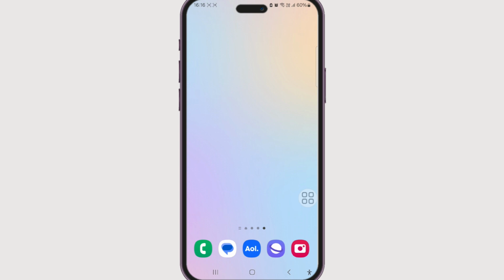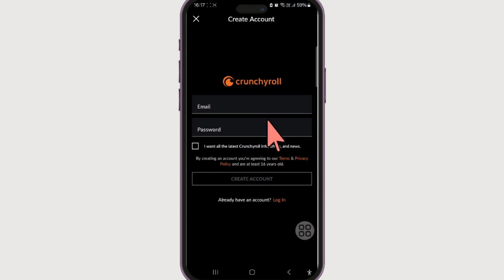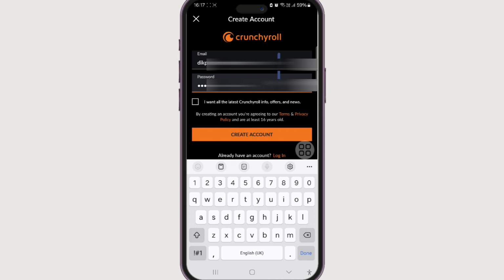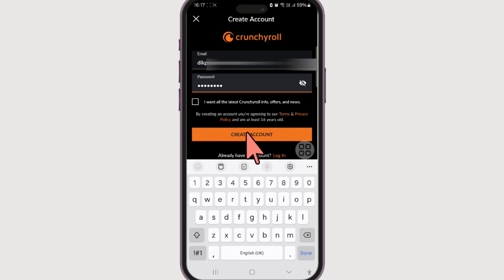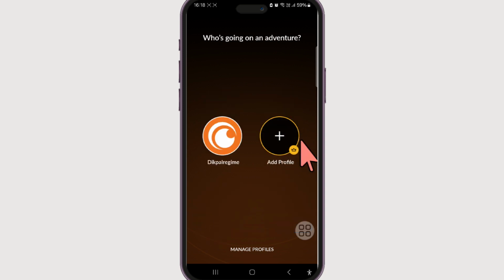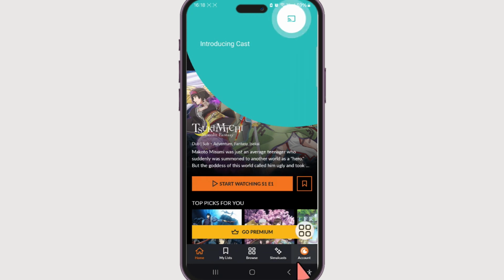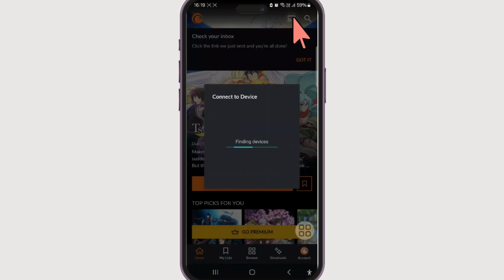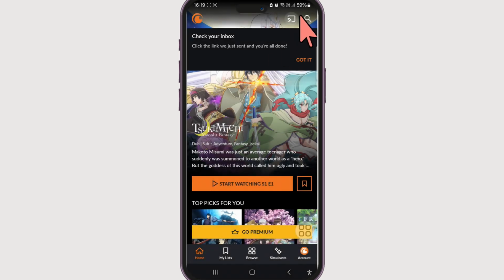How to Create Crunchyroll Account (2024) | Register Crunchyroll Account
Ready to dive into the world of anime? This video tutorial demonstrates how to create a Crunchyroll account. Follow along as we guide you through the registration process, from entering your basic information to setting up your subscription plan. Start watching your favorite anime in no time with your very own Crunchyroll account!